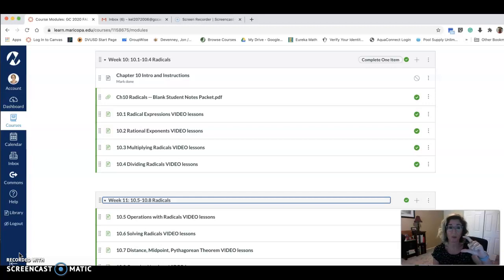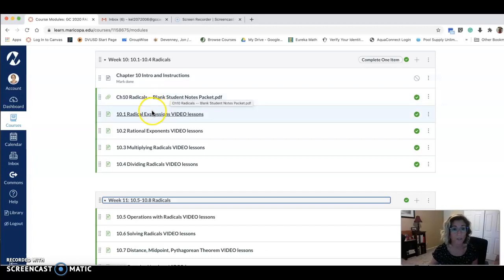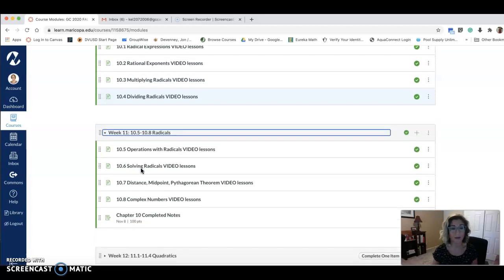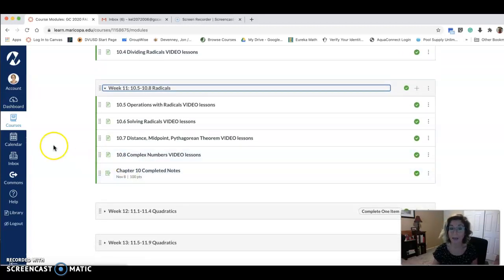MAT121 Ch. 10 Intro and Instructions